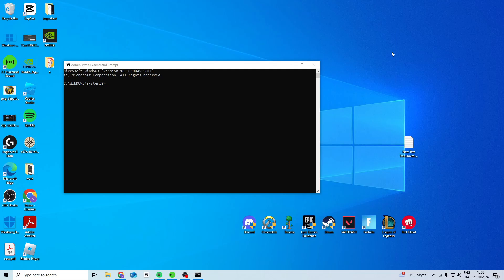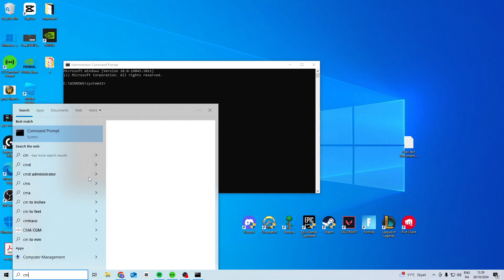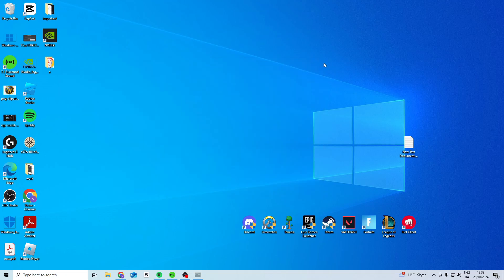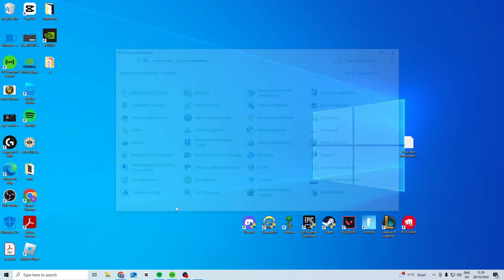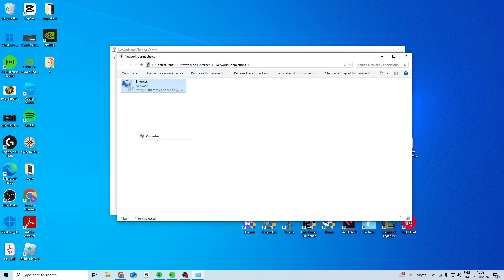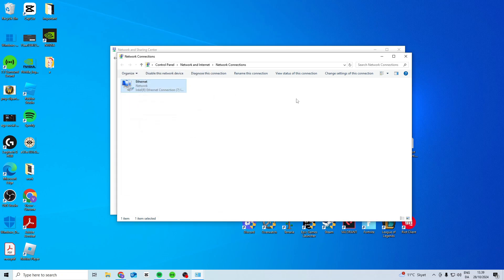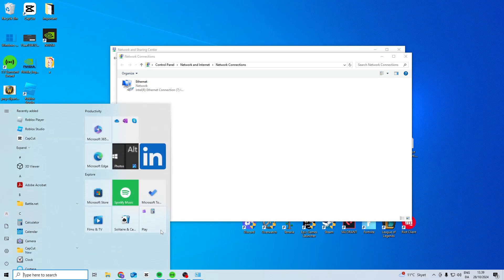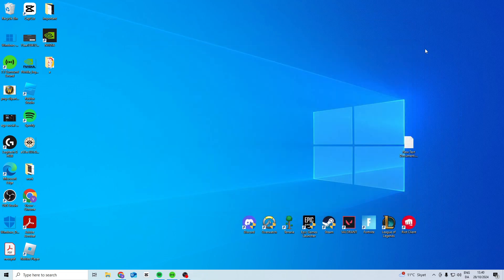How To Fix Minecraft Failed To Connect To Server Invalid Session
In this video I'll show you how to easy and fast fix minecraft error: failed to connect to server invalid session. The method is very simple and clearly described in the video. Follow all of the steps & see how to fix minecraft internet issues can't join servers